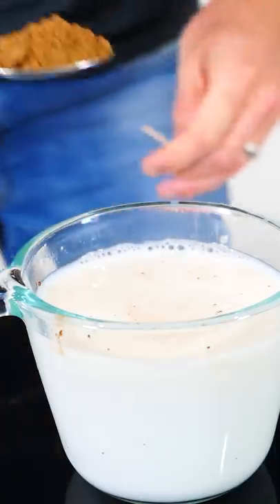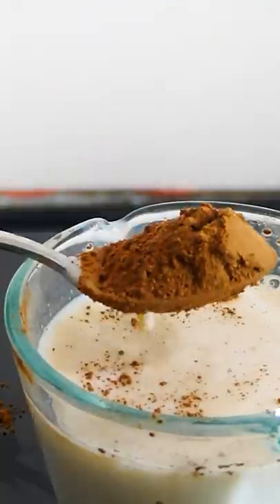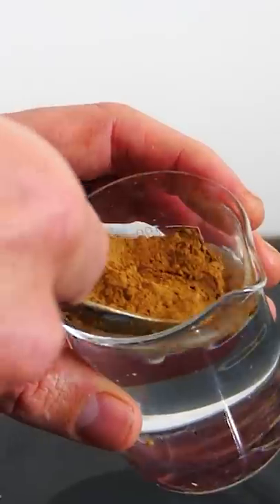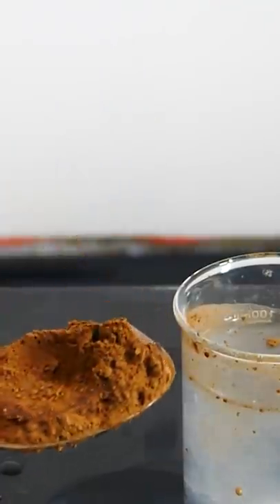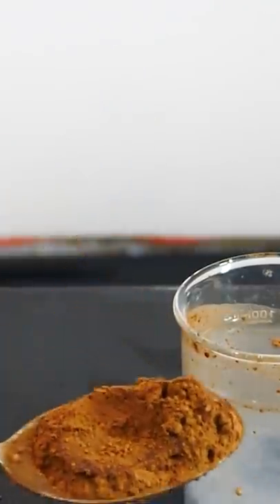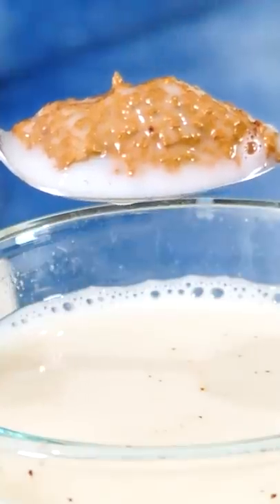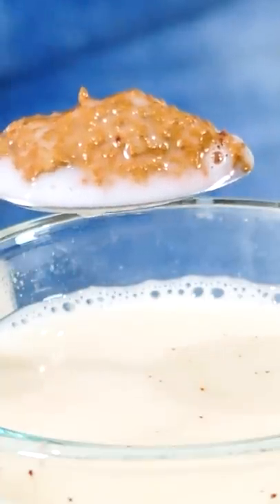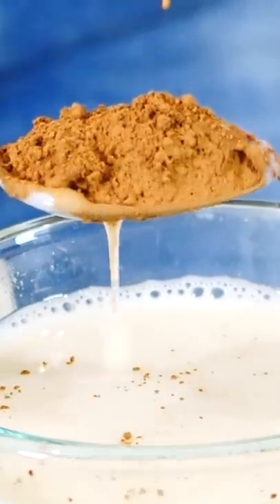Cocoa in Milk Trick Exposed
I show you how a viral trend actually works of dipping cocoa in water